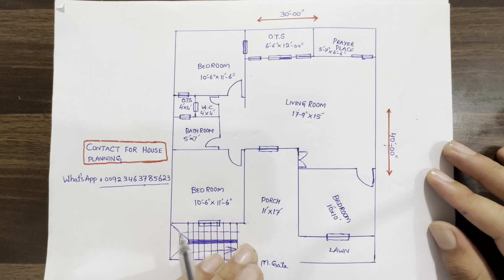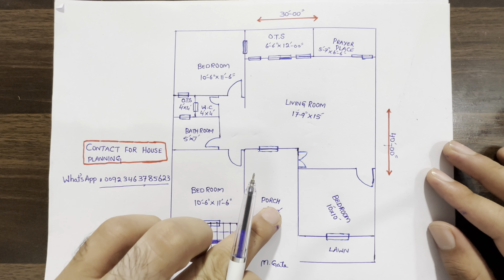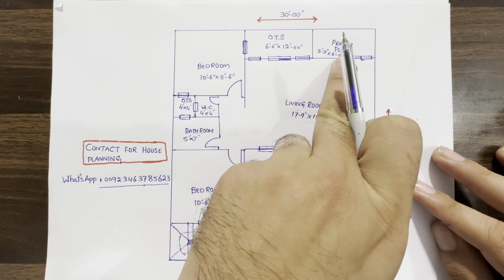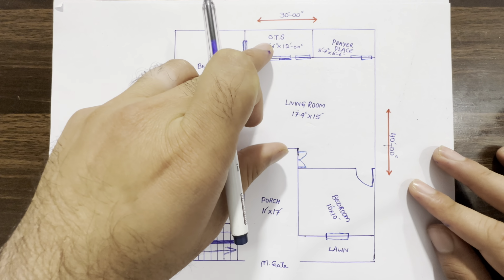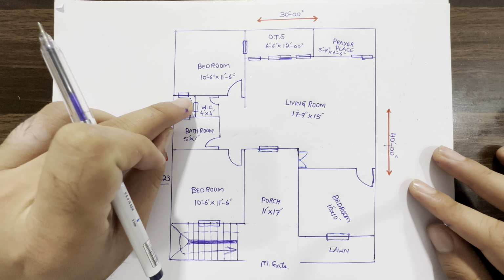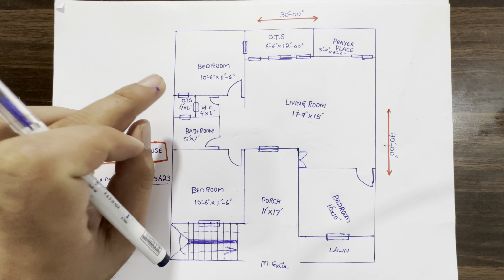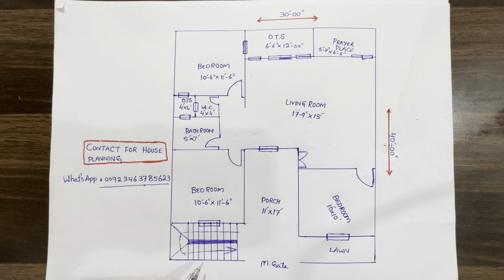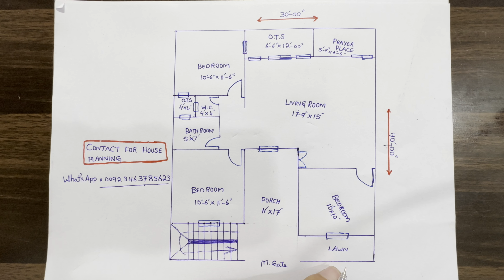How to Make House Plan Step by Step